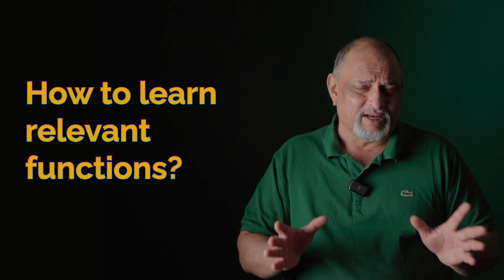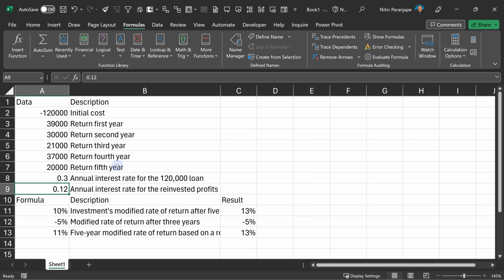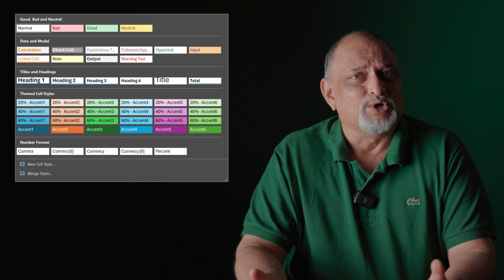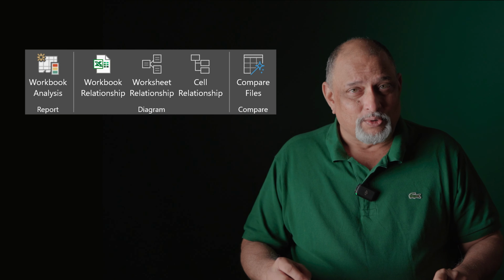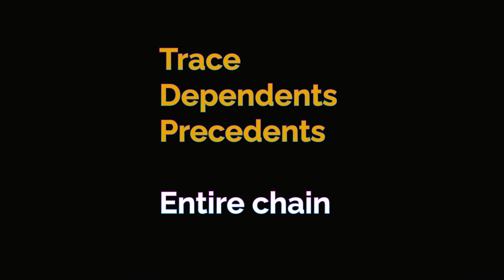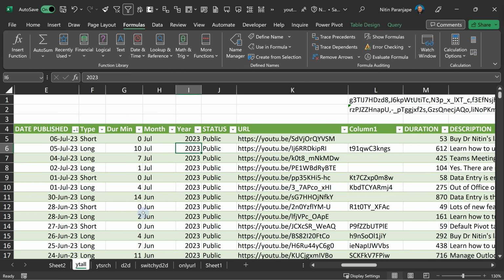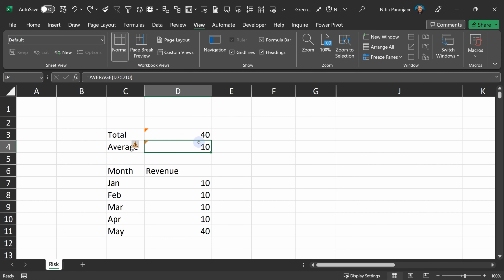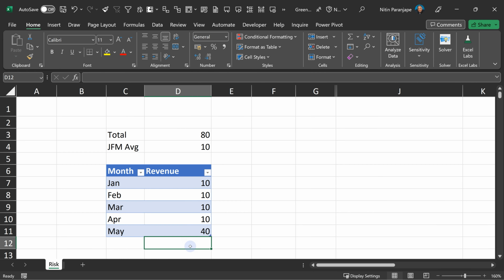Excel Best Practices - Part 2 of 3 - Formulas - 2023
Understand how to learn and use relevant functions and manage formulas in Excel.

Content 🔖
00:00 - Intro
00:15 - Which functions do you need?
01:51 - How to learn a function?
03:33 - Edit formula in cells
03:51 - Selecting parameters the right way
05:08 - DO NOT hardcode values
06:19 - Use Styles to format formulas
07:09 - Use Formulatext function
07:16 - Managing Linked files
08:42 - Use Inquire for audit and links
10:12 - Incorporate new functions
11:46 - DAX functions
12:47 - Trace dependents
14:21 - Run formulas step by step
16:06 - Use Watch Window
17:12 - Error Checking - Green Marks
19:47 - Always use tables

Efficiency Best Practices for Microsoft 365
130 best practices everyone must know